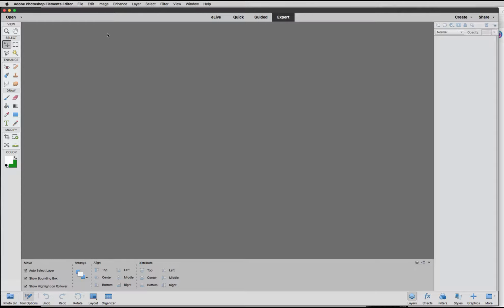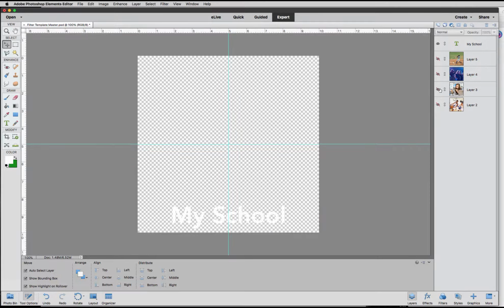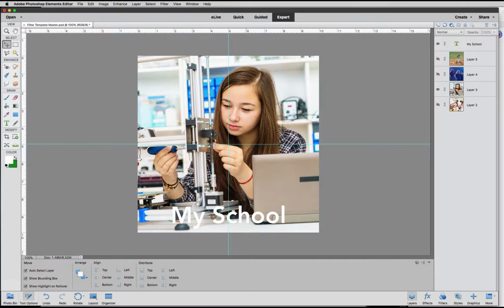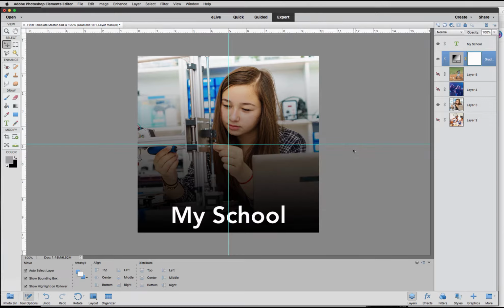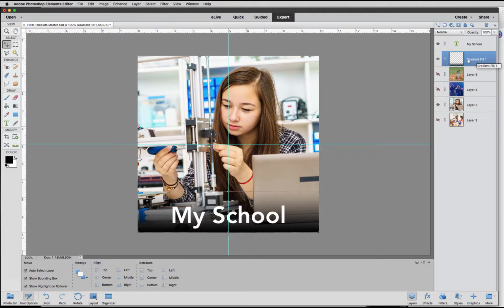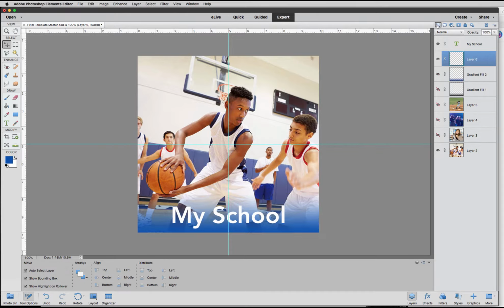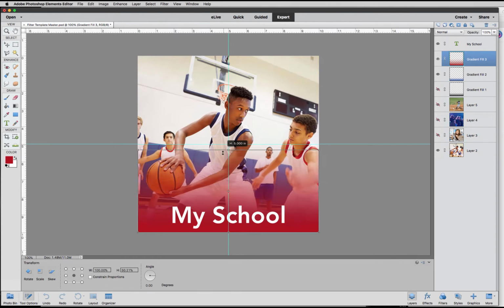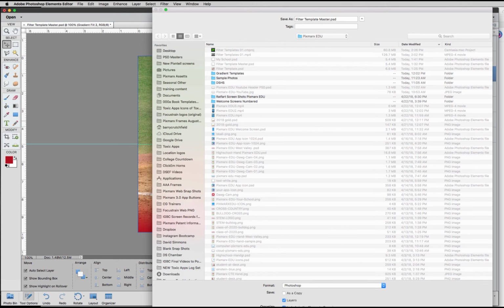How to Add Gradient Footers to Pixmarx Filter Templates in Photoshop Elements 15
Gradient footers make letters pop and are easy to add to your Pixmarx filter.  This video will demonstrate how to add transparent, gradient footers to filters using Adobe Photoshop Elements 15.